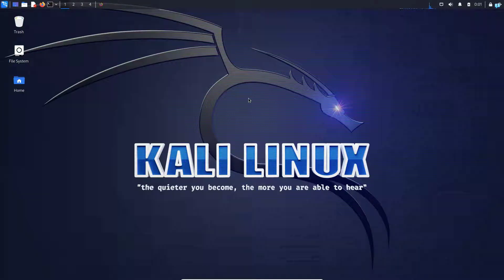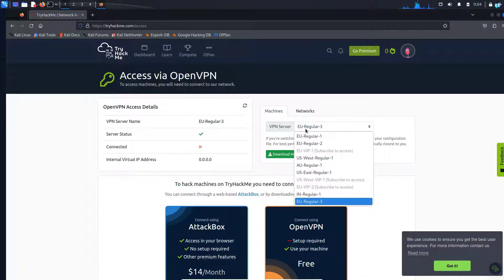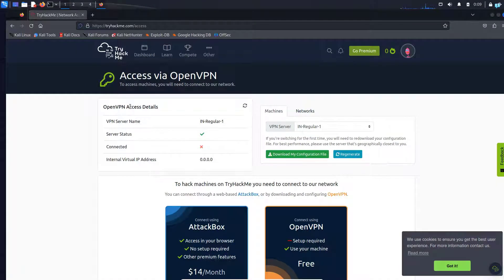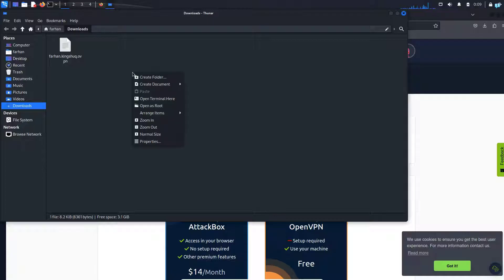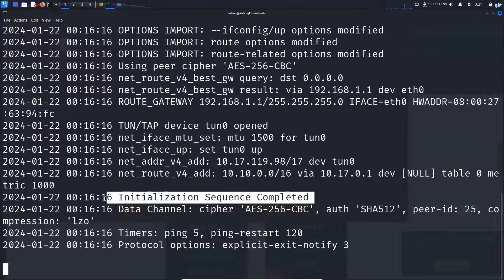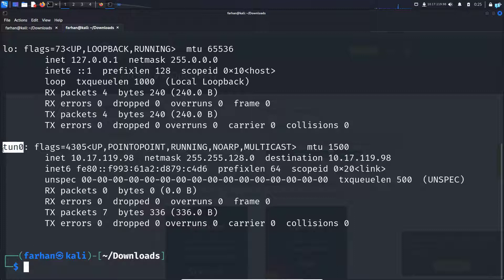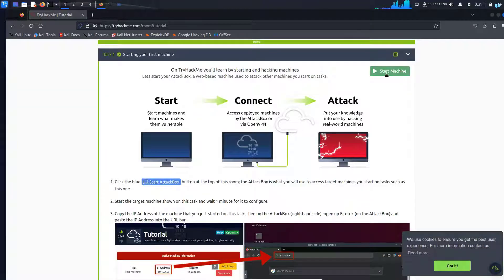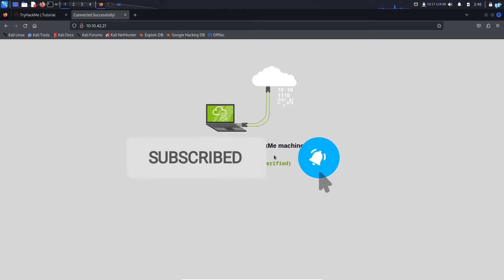How to Connect to TryHackMe Labs on Kali Linux with OpenVPN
In this video, you will be learning how to connect to TryHackMe machines with OpenVPN on Kali Linux!